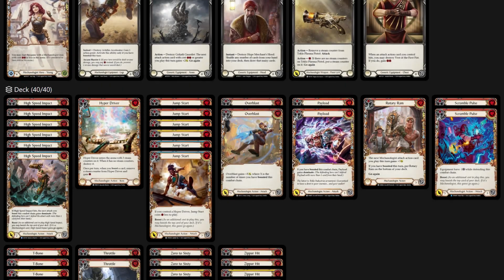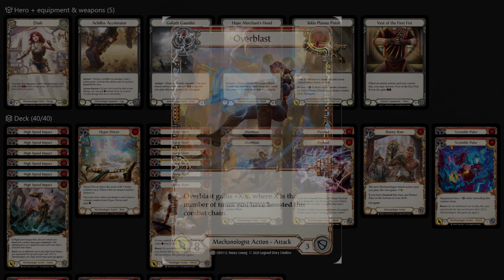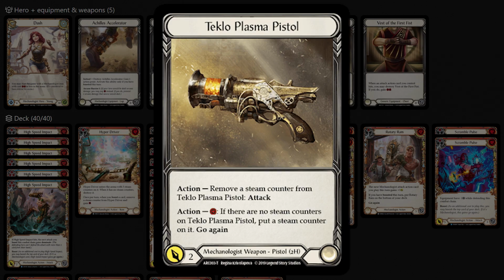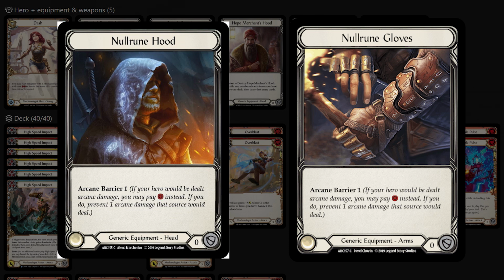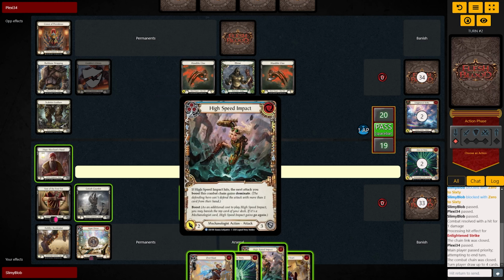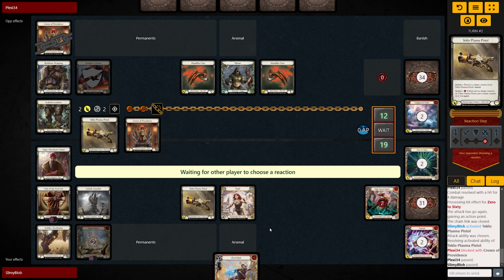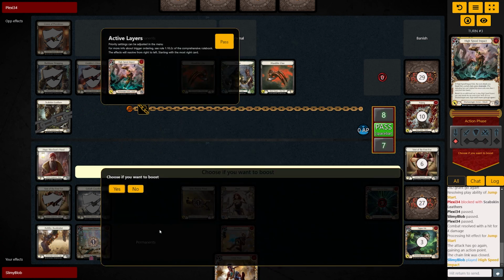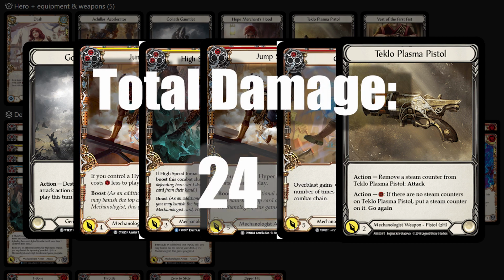€1 Dash Blitz Deck! | Budget Bonkers episode 2: Dash Overblast | Flesh and Blood TCG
If you enjoyed it, please leave a like or comment!

- v - More info below - v -

- Chapters -

0:00 Intro
0:30 Deck Tech
4:12 Gameplay
7:47 Conclusion

mastho5453
slimyblob

- Credits -